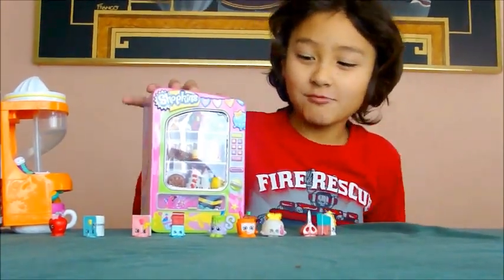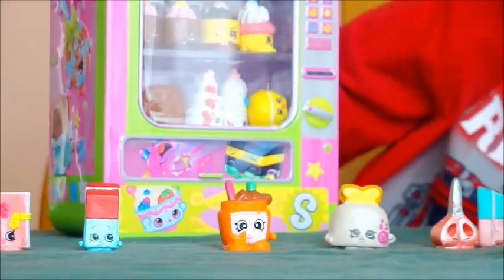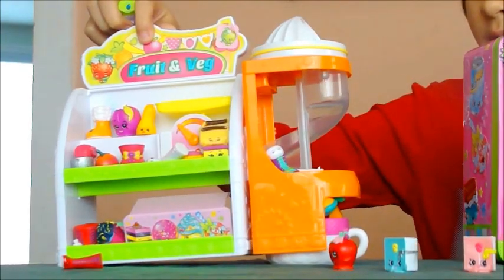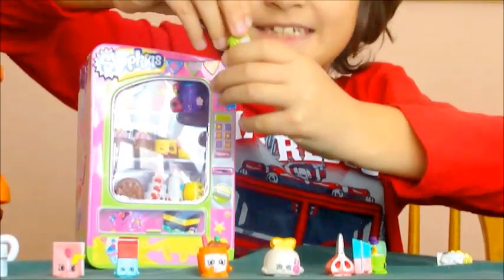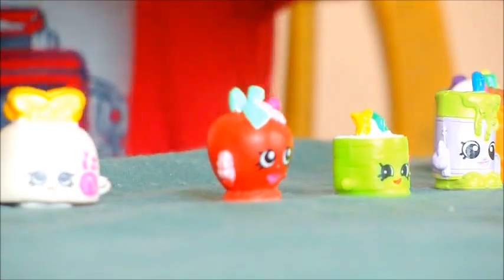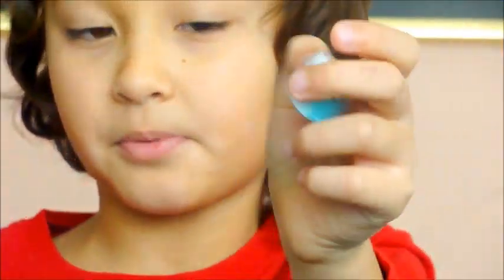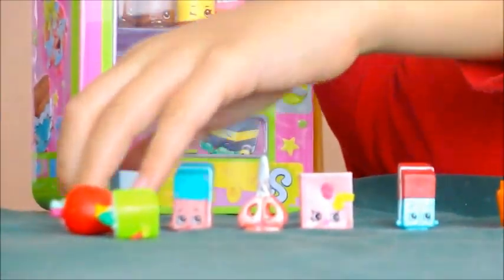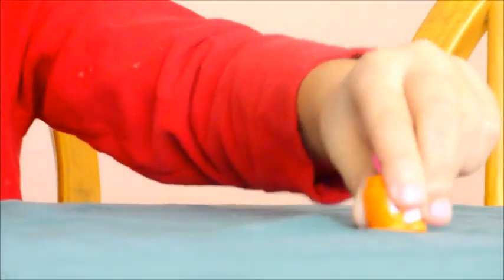Shopkins Vending Machine season 1